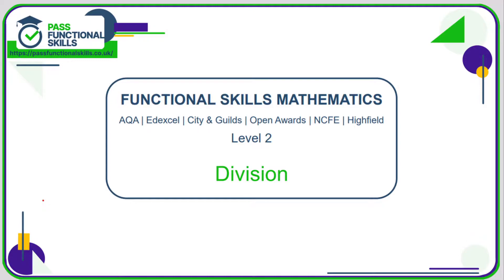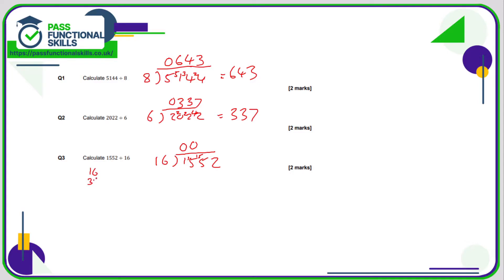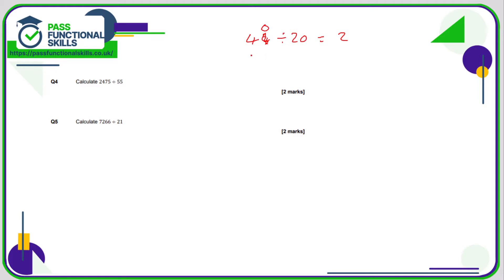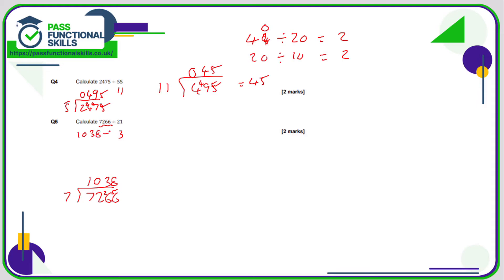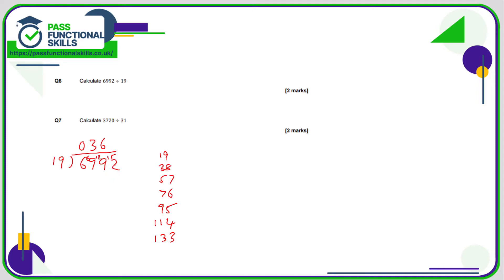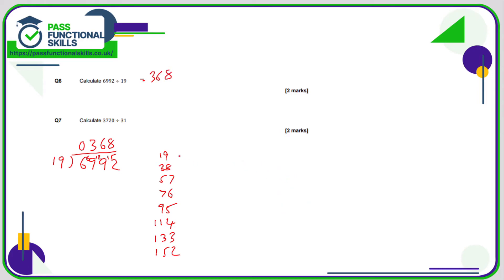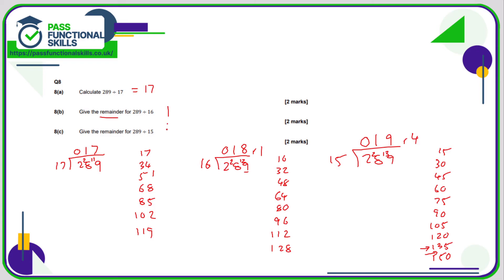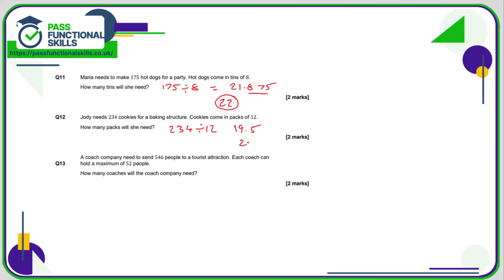Division Worksheet - Level 2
This is the Pass Functional Skills revision video on Division Worksheet - Level 2.